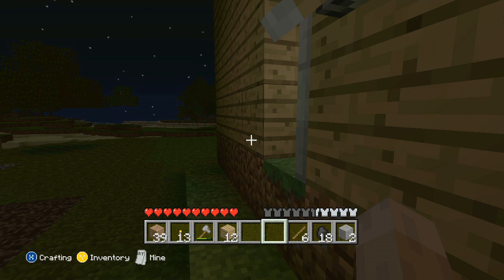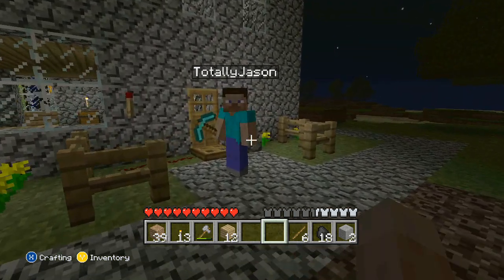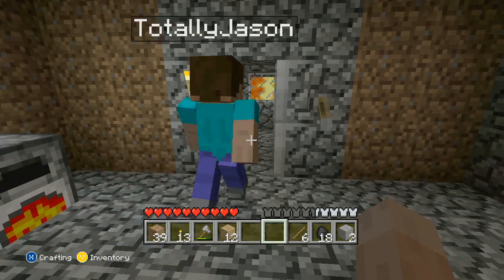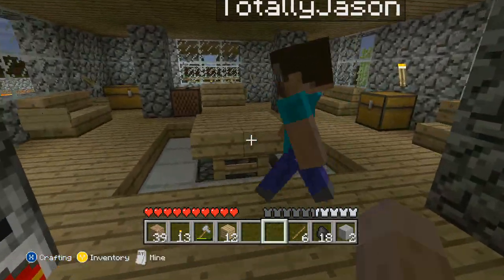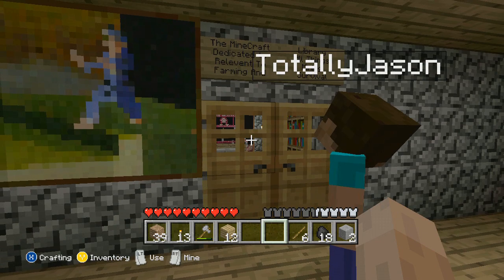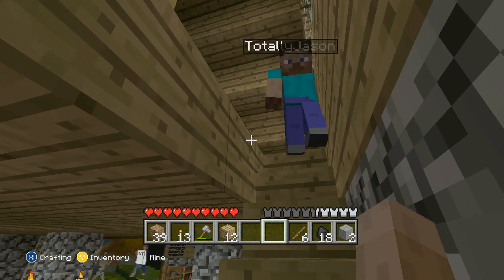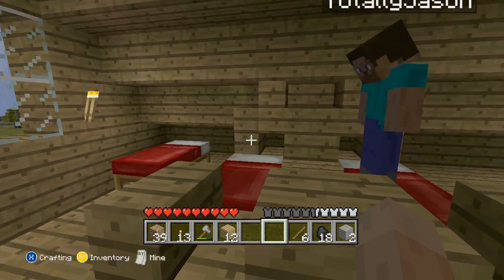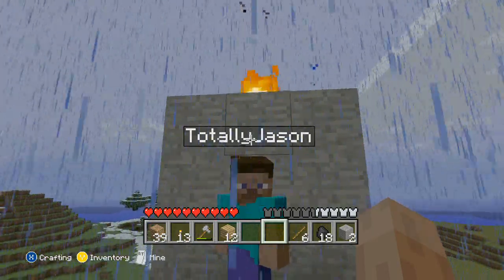Minecraft Xbox 360 "Jason's House"